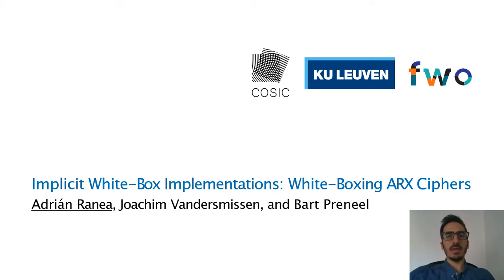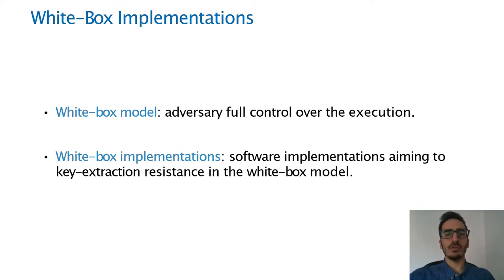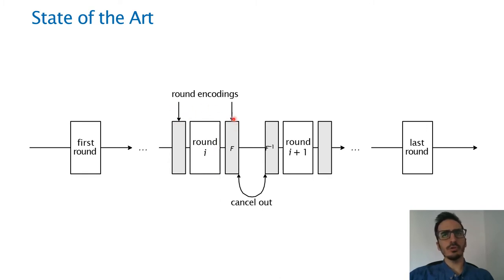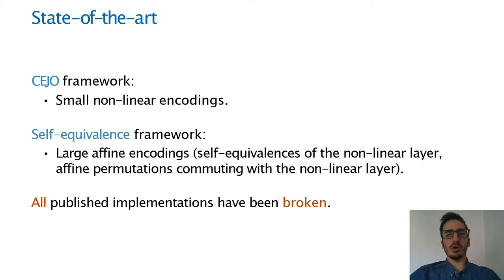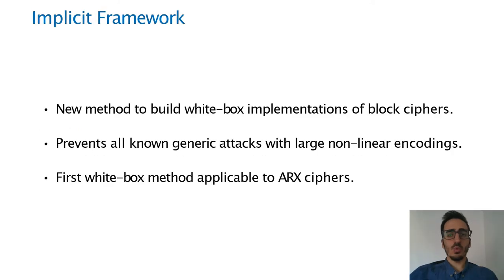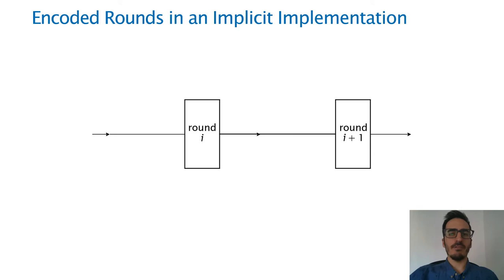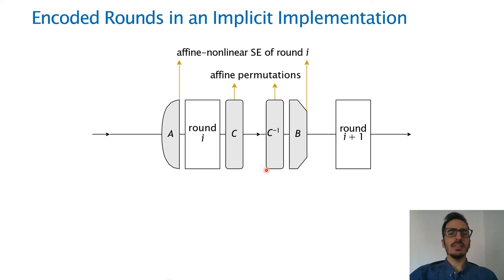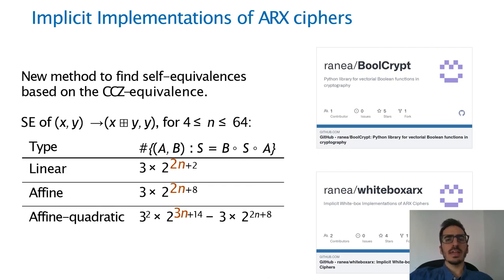Implicit White-Box Implementations: White-Boxing ARX Ciphers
Paper by Adrián Ranea, Joachim Vandersmissen, Bart Preneel presented at Crypto 2022